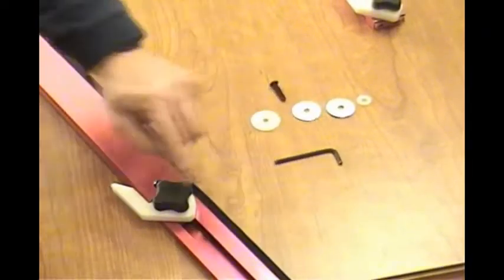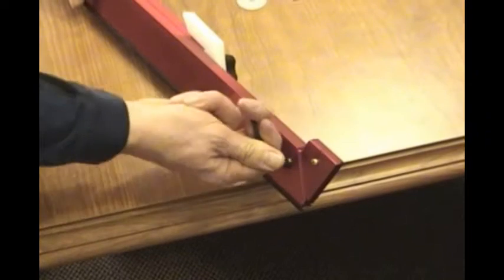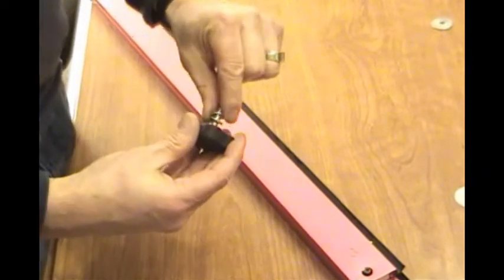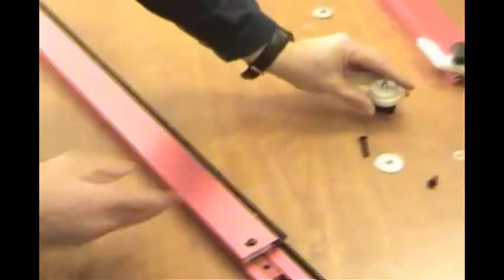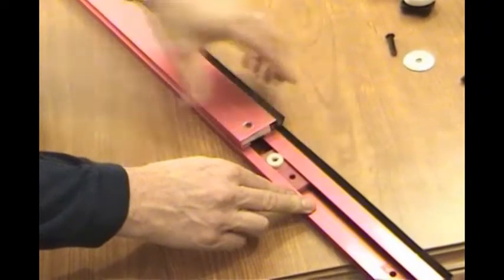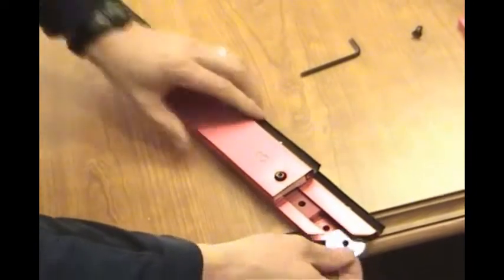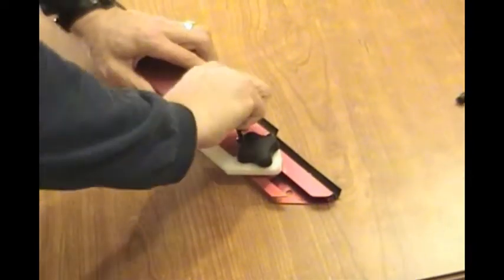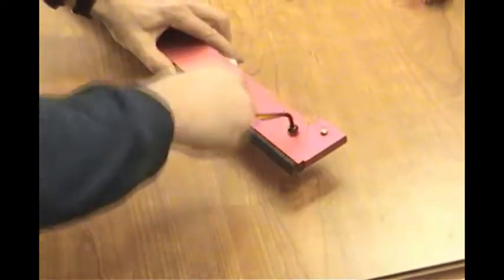Tech Support - Cam Lever Replacement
Learn how to replace the cam lever in a Retrotec Aluminum Frame. It's simple and easy to do.